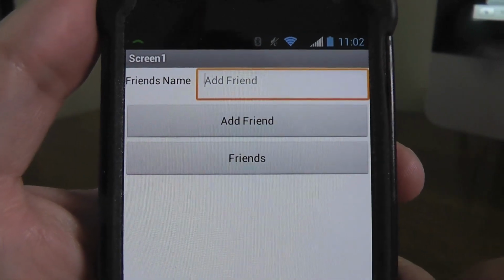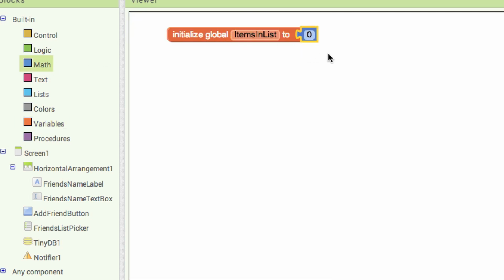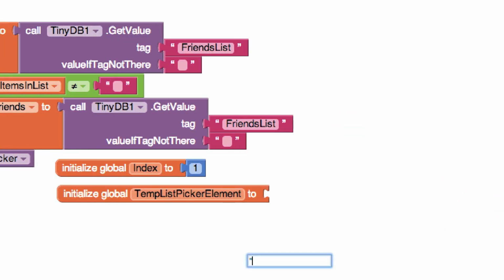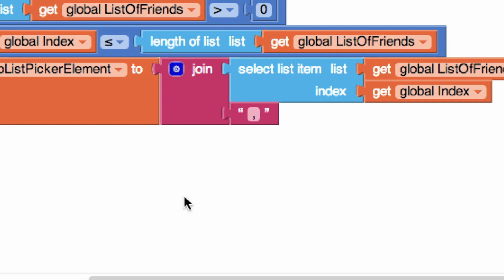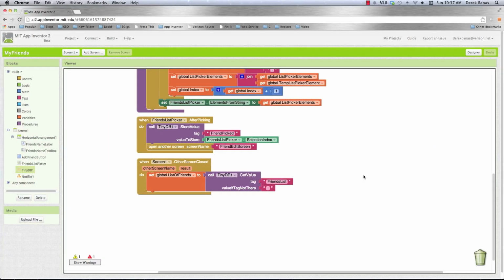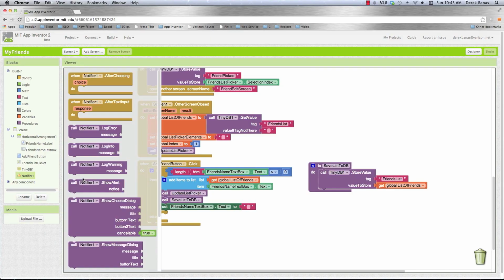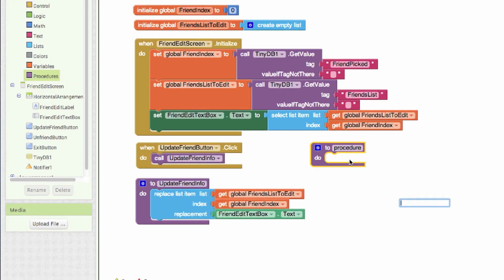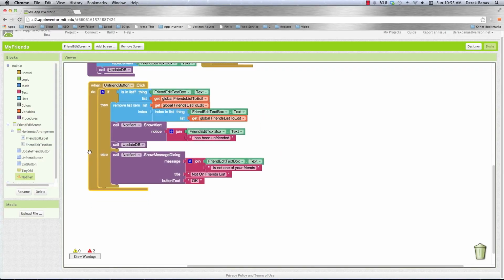010 Android Development for Beginners 16 Android Development for Beginners 010